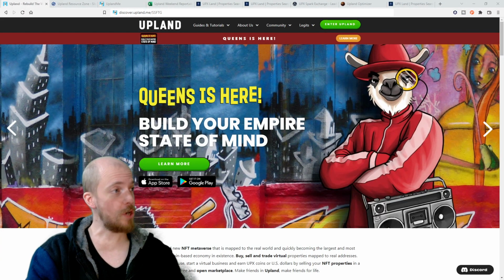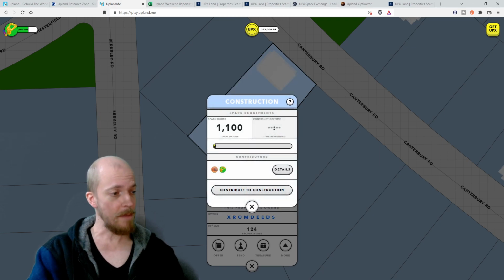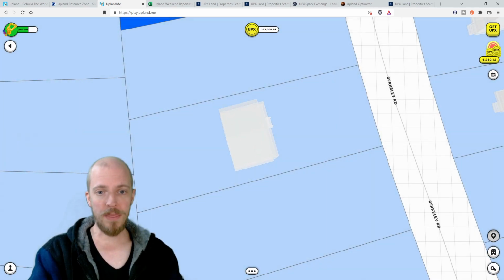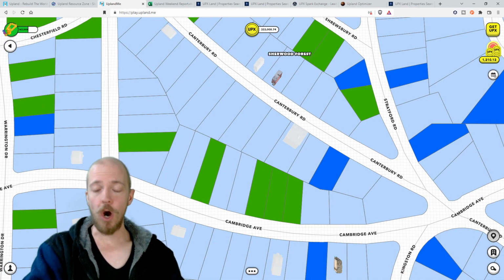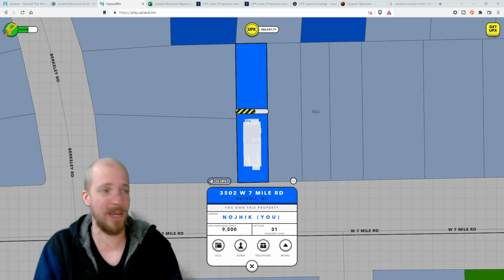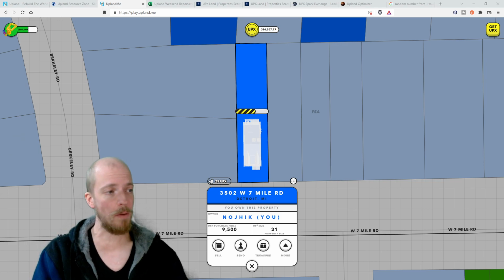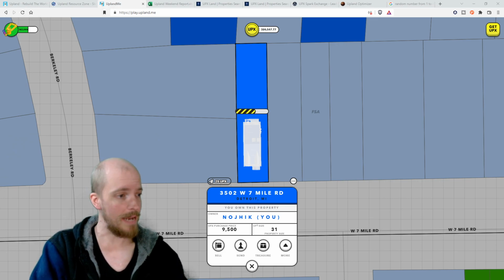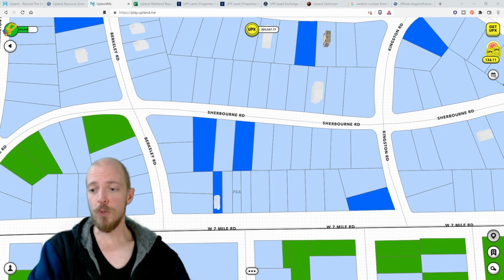Upland Metaverse Node // FIRST WEEKLY GIVEAWAY // Spark building targets, profit sharing, and more!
Now that we've had the weekend to settle in and get things sorted, it's time to do our first weekly woodhood nodeler giveaway! This is our weekly giveaway where we share the UPX profits back to nodeler's (holders within the node) for the top 3 winners.

We're also targeting a few builds within the node to speed them up and get them built ASAP. Once the first on the list is done, go to the second and so on until they're all full! Power to the NODE!!!

00:00 - Welcome to the video!
00:12 - Topic of the day
01:10 - Spark building targets
01:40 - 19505 Canterbury Rd - XROMDEEDS
02:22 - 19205 Berkely Rd - DOOMBOT75
02:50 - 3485 Cambridge Ave - DAVIDE19773
03:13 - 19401 Canterbury Rd - GFLSMOKEY
04:16 - First weekly profit share giveaway
07:00 - First winner... do your KYC!
08:22 - Second winner... not old enough!
09:37 - First place winner!!!
11:18 - Is there a property giveaway to get into the Wood Hood?
12:17 - Giveaway rules for entry
14:43 - Profits fueled by the hood goes back to the hood
16:30 - Making a real-world impact
17:10 - USD properties for local support too
18:00 - Wrapping up